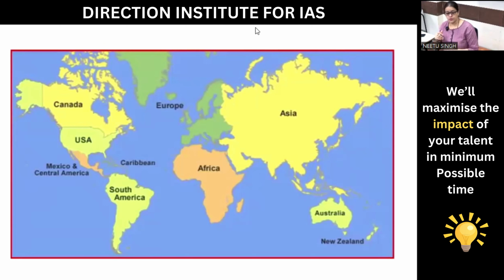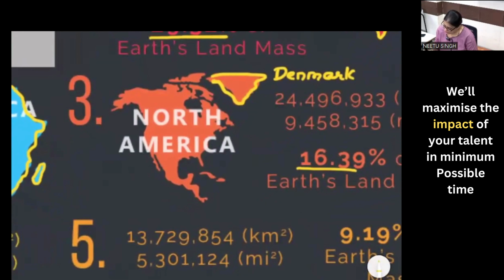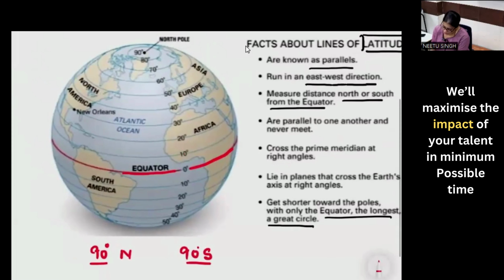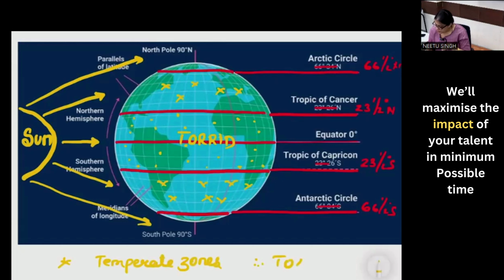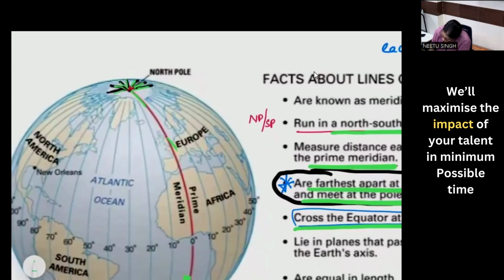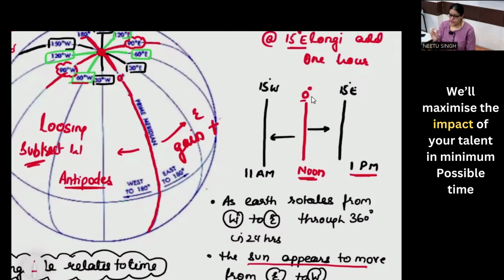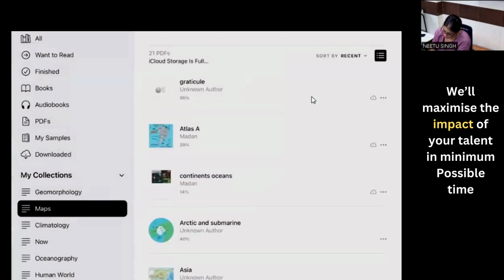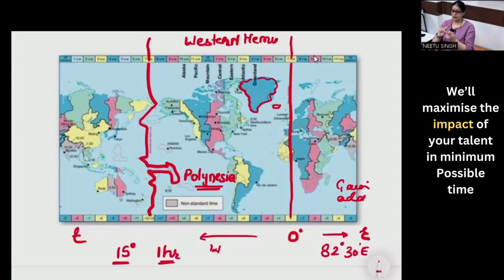Mapping Class - 1 UPSC CSE 2024 I What is the trend ?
How to Prepare Map-based Questions for UPSC Geography?
UPSC Geography map-based questions make an important part of GS paper-I. Therefore, one must take extra efforts to practice map-based questions. Every year, approximately 3-4 questions are asked in Geography based on maps which carry 6-10 marks. One can easily score these questions with clarity of concepts and knowledge of important topics in Geography.
Important Topics for Map-based Questions
We have prepared a list of important topics to study when preparing for map-based questions which include India (neighbouring countries, Indian cities, important longitude and latitude, coastlines, states that pass through Tropic of Cancer, rivers and their tributaries, mountains, natural vegetation, monsoon cycle, national parks) and World (longitudes and latitudes, tropic of cancer, tropic of Capricorn, artic circle, equator, prime meridian, physiographic features, etc).
Which map is best for UPSC Geography?
Two of the Best Atlas for UPSC are Oxford and Orient Blackswan. Between these two, the Oxford Atlas for UPSC is more famous among the aspirants
How to prepare Geography maps for UPSC?
Lines on the Maps:
Study the important latitude and longitude lines on the world map (like Tropic of Cancer, Tropic of Capricorn, Arctic Circle, Equator). Note the countries through which each of the lines pass.
Also, study the International Date Line, Prime Meridian and which countries fall on which side.
What are the important topics in UPSC mains Geography? UPSC Mains Geography Syllabus:

Important Geophysical phenomena such as earthquakes, tsunamis, Volcanic activity, cyclones, etc., geographical features and their location- changes in critical geographical features (including water bodies and ice-caps) and in flora and fauna and the effects of such changes
How can I memorize UPSC maps?
How To Learn World Map For UPSC? - Important Tips
1. Focus on the Important Lines on the World Map. ...
2. Focus on the Earth's Major Physiographic Features. ...
3. Focus on the Mediterranean Sea Area. ...
4. Focus on West Asia. ...
5. Focus on the Arabian Peninsula. ...
6. Focus on Ukraine and Crimea. ...
7. Focus on Central Asian Countries.
Is it necessary to draw maps in UPSC?
Maps have an important role in UPSC IAS Prelims, mains and in the interview as well.
One Right Step in the beginning makes all the difference!
In competition do not fear failure, but take all informed decision to ease your journey.
We are dedicated to your dream job fulfillment. It takes perseverance, dedication ,experienced guidance , individual mentorship and above all single handed coverage of your entire syllabus
Paper checking
Doubt clearing
Mentorship
Occasional motivational speak

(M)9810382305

00 : 00 intro
00 : 50 Longitude